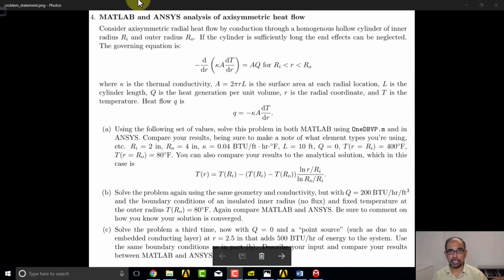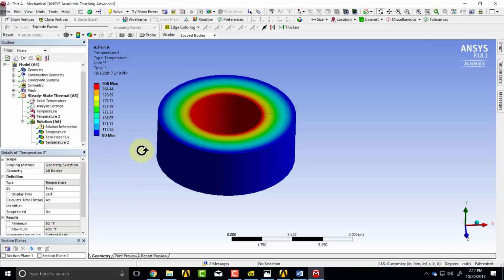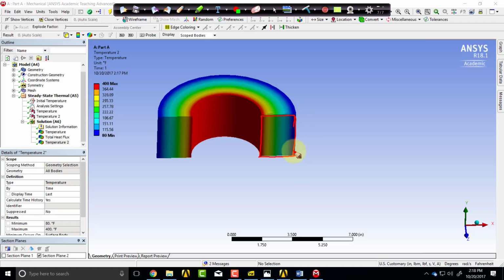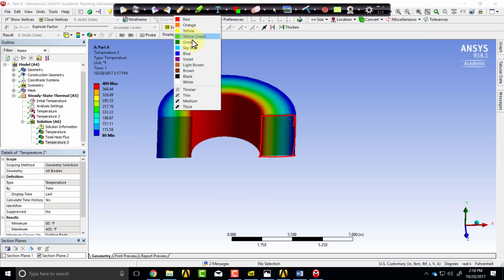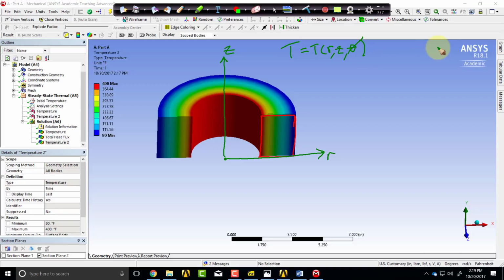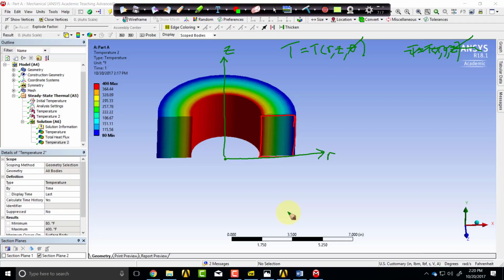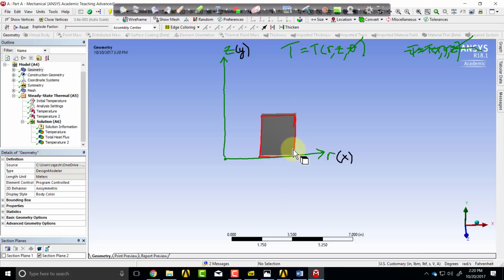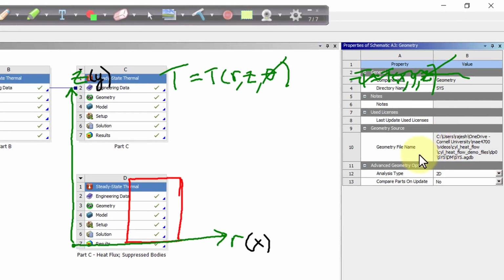Explanation of Axisymmetric Assumption